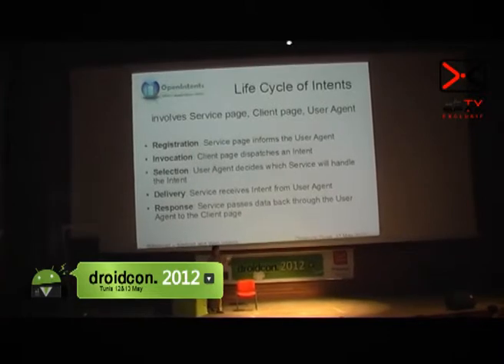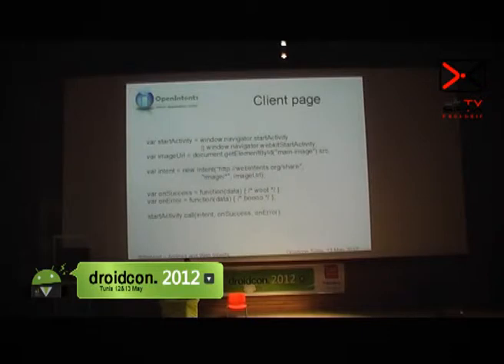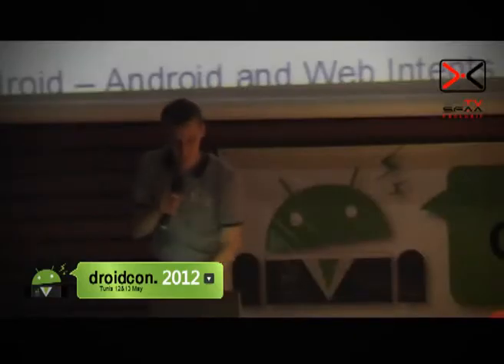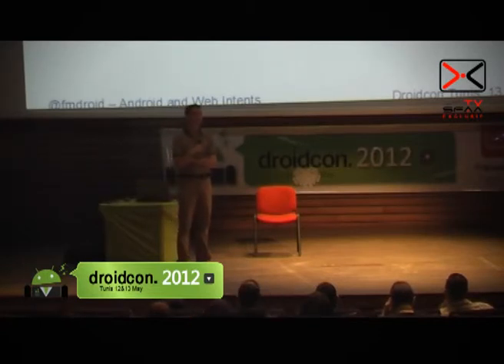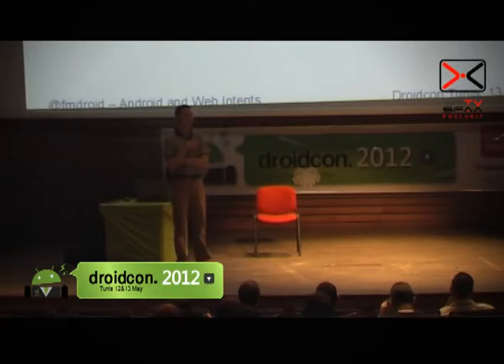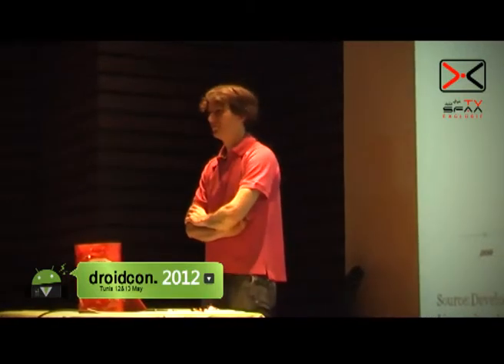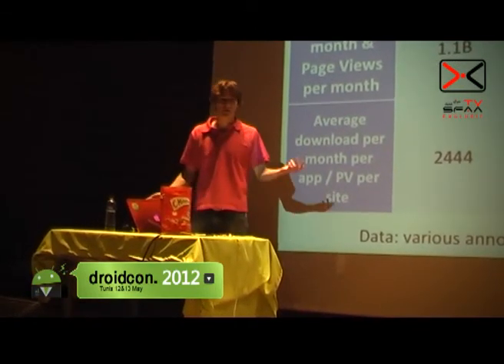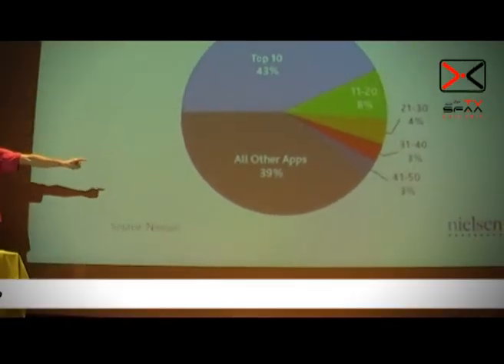Droidcon Tunis 2012 - le 12 et 13 mai 2012 Partie 4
Droidcon Tunis 2012 à la cité de Sciences de Tunisie le 12 et 13 mai 2012 P4
pour plus de vidéos et de reportages